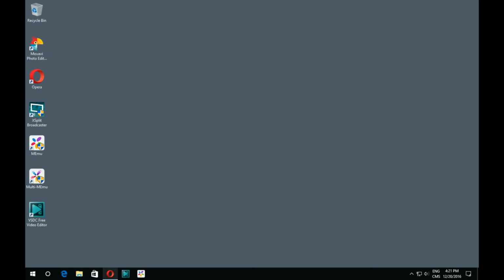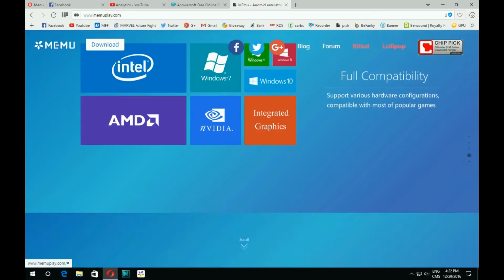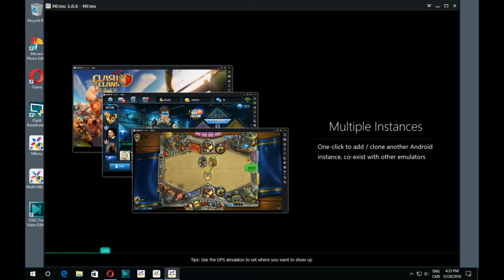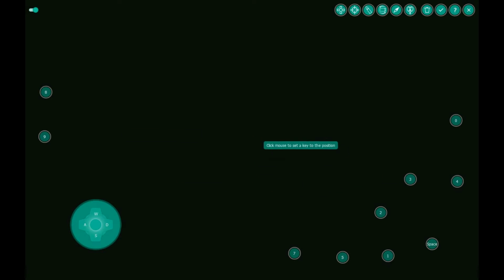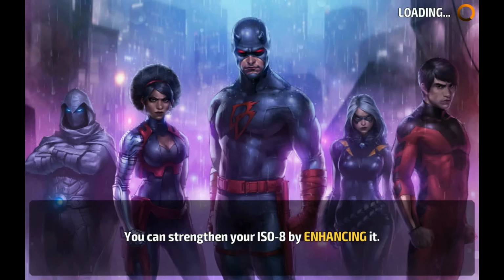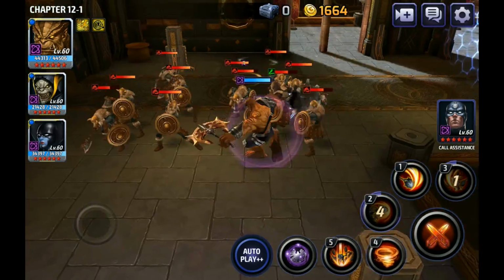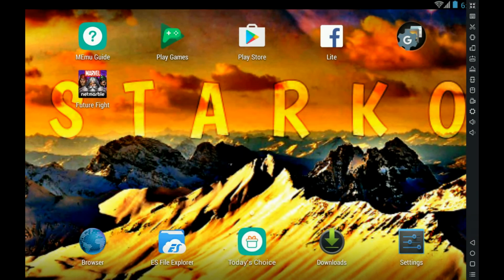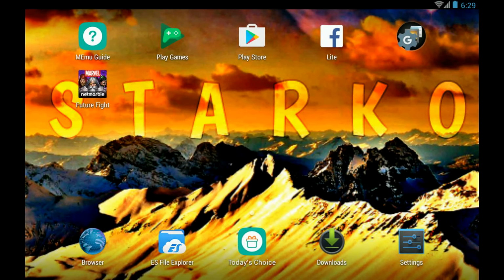Android Emulator: Memu Starting Guide